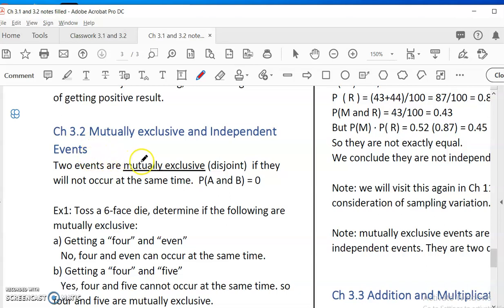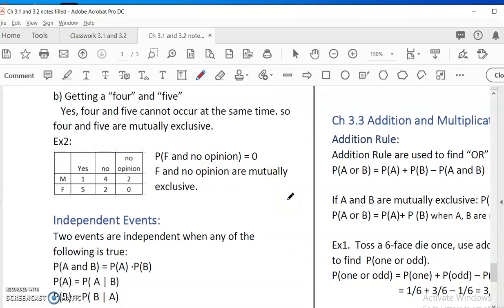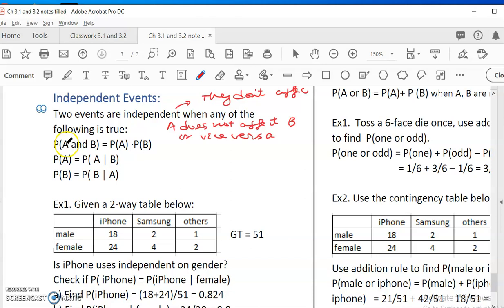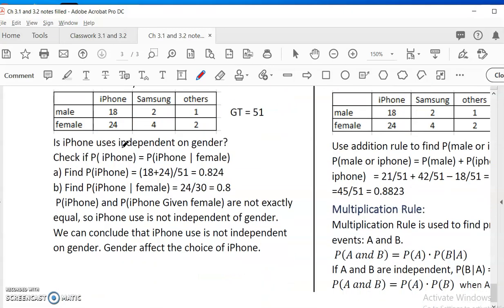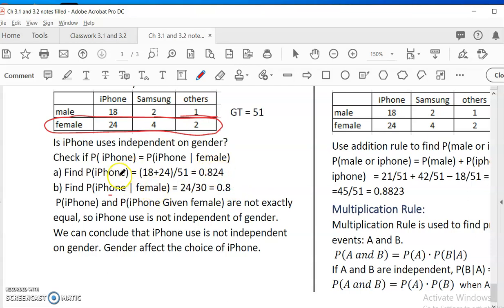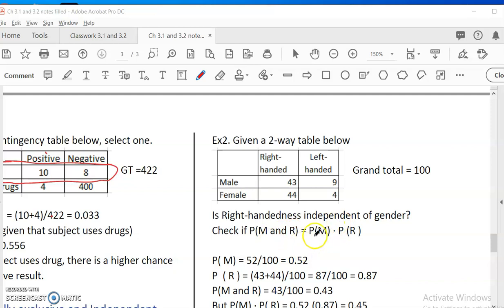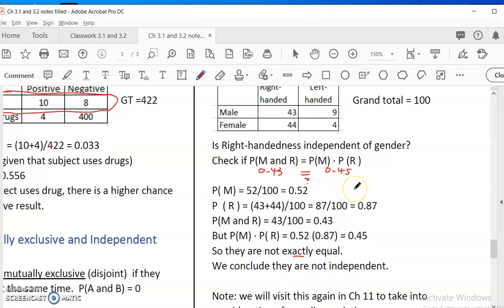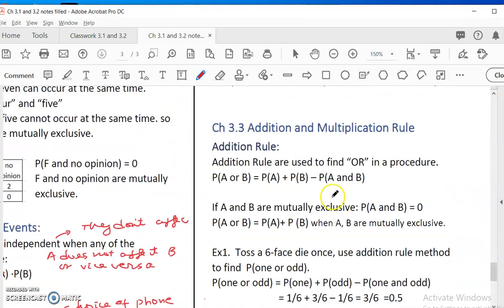OpenStax Intro Stats Ch 3.2 Mutually Exclusive and Independent events